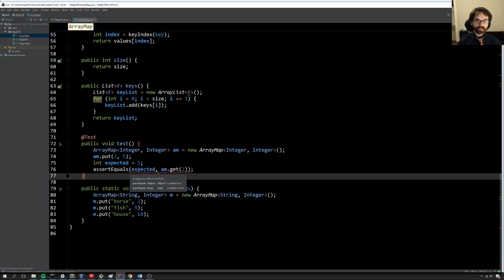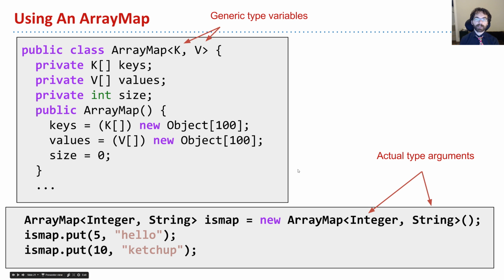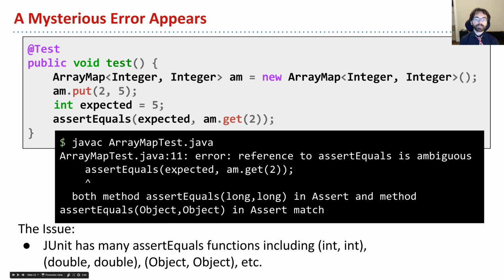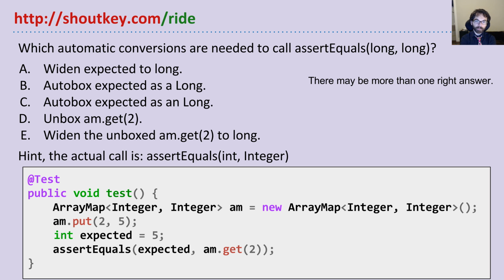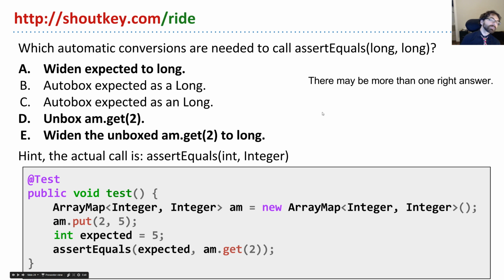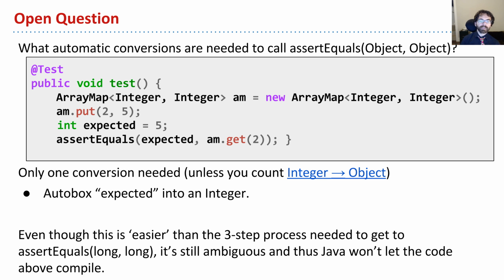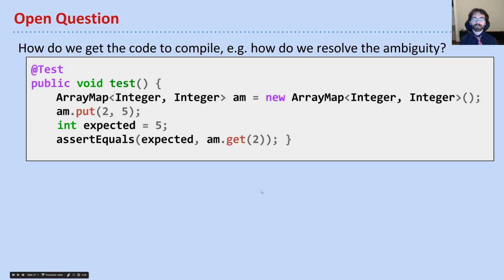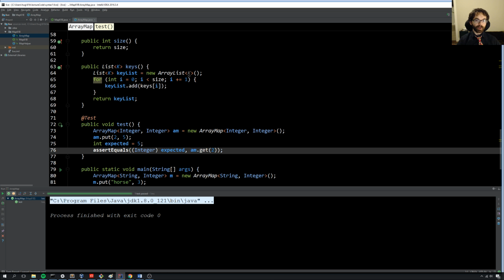[Syntax1, Video 5] Reflection on ArrayMap and Automatic Conversion Puzzle